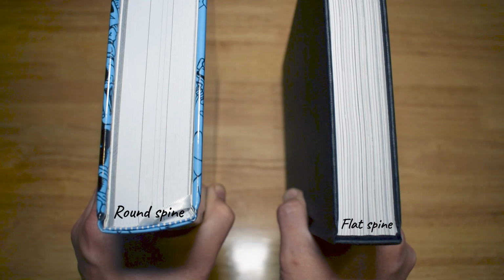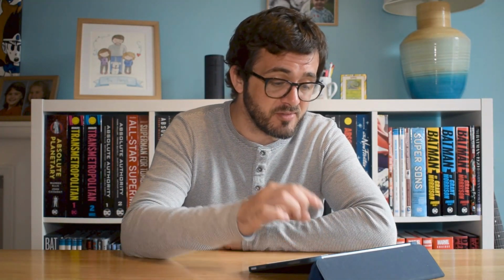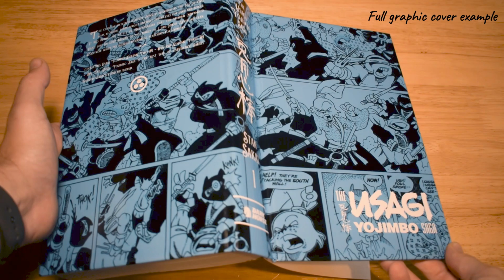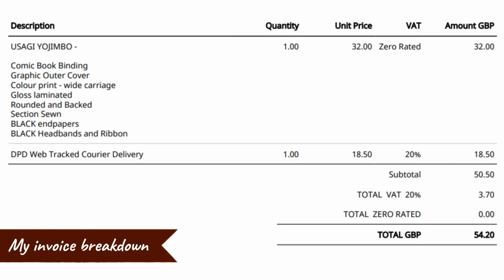Custom Binding Usagi Yojimbo - Part Two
I am creating a custom bound book full of the new IDW series of Usagi Yojimbo by Stan Sakai and this is part two of three, where I look at many details of my custom binding and the costs.